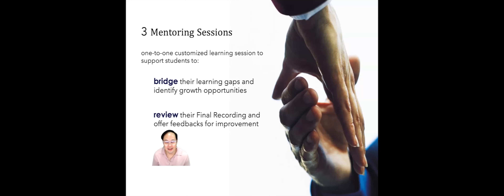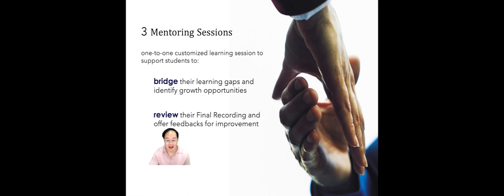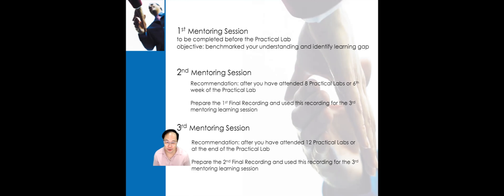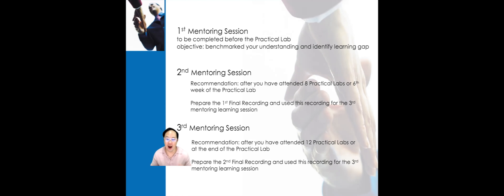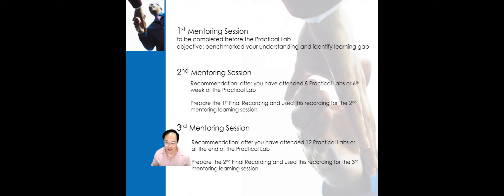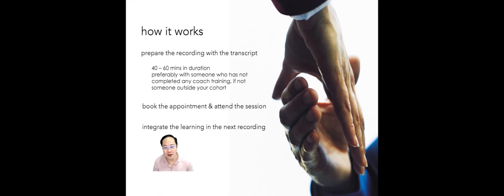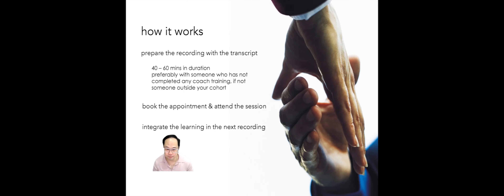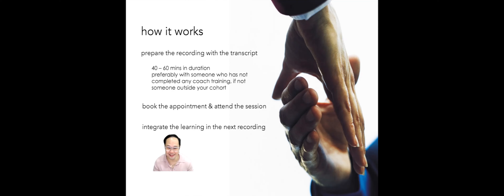Advanced Training: Mentoring Session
A brief presentation on the mentoring session.